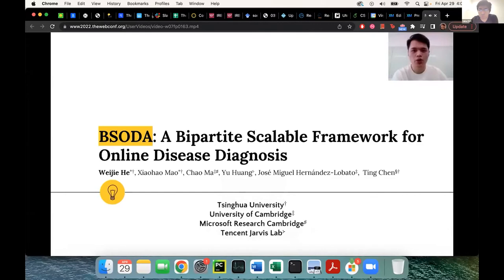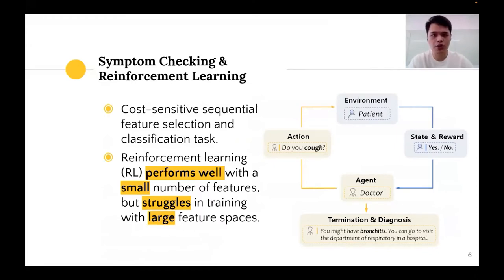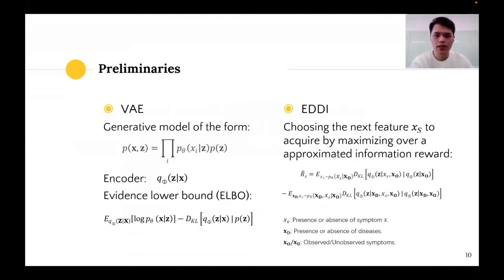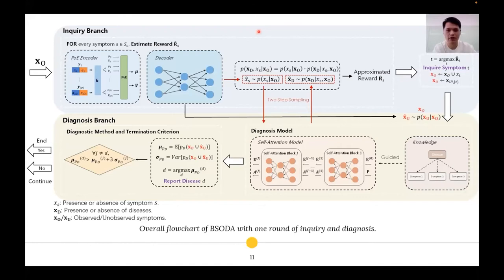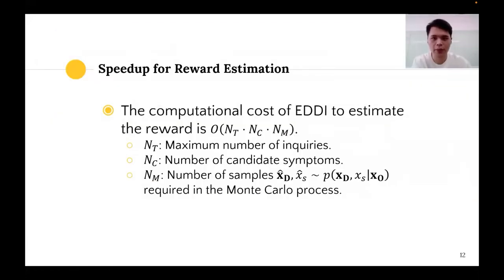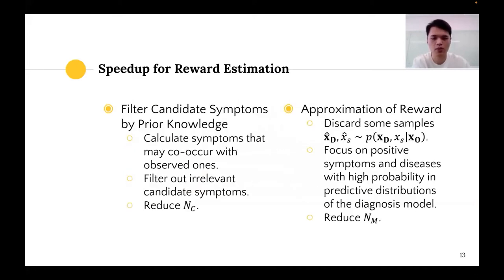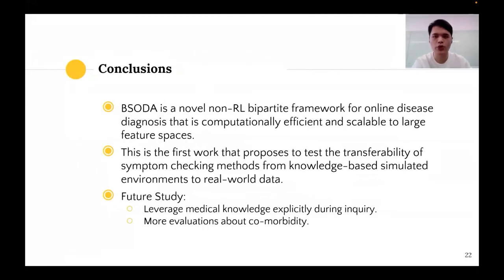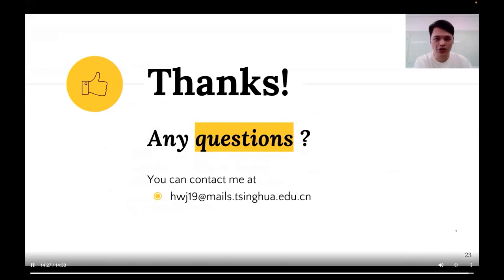BSODA: A Bipartite Scalable Framework for Online Disease Diagnosis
Web and Society: Health

Weijie He, Xiaohao Mao, Chao Ma, Yu Huang, José Miguel Hernández-Lobato and Ting Chen: